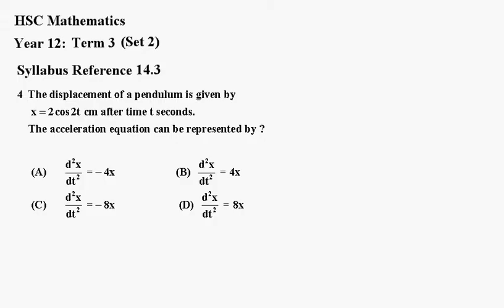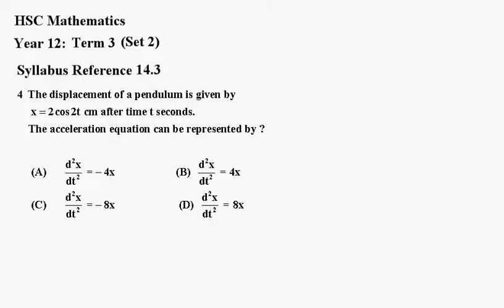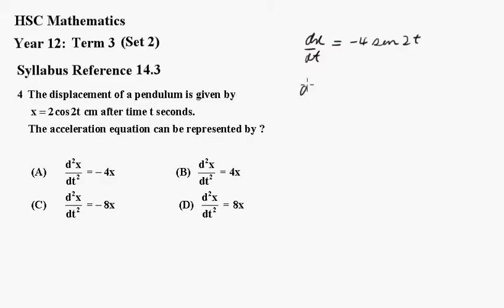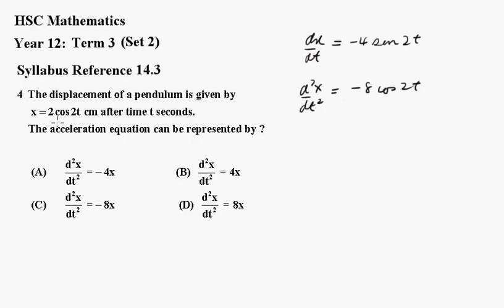year 12 maths term 3 set 2 q4